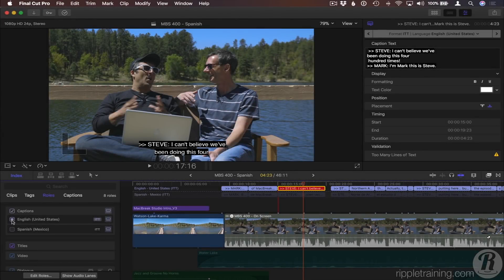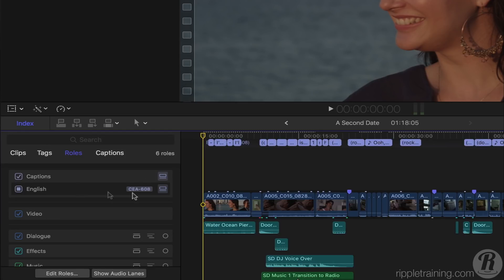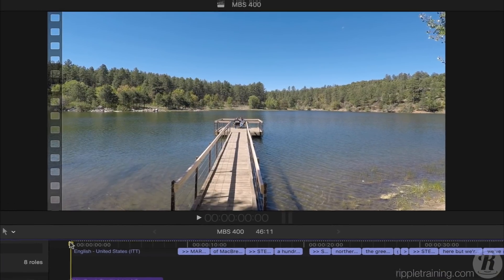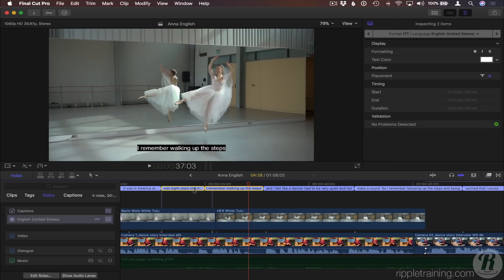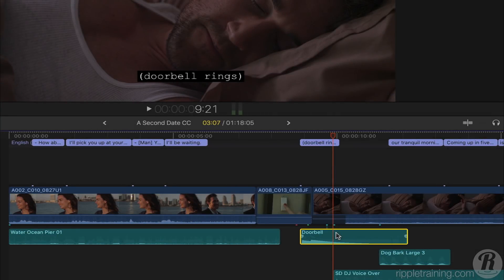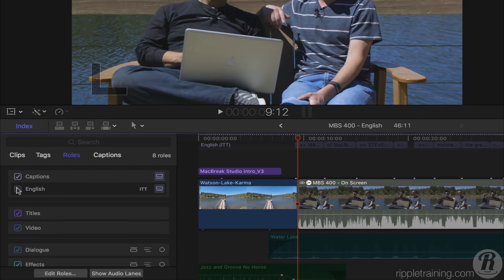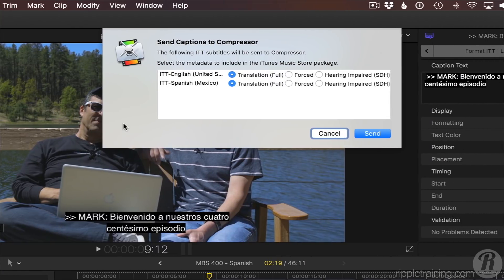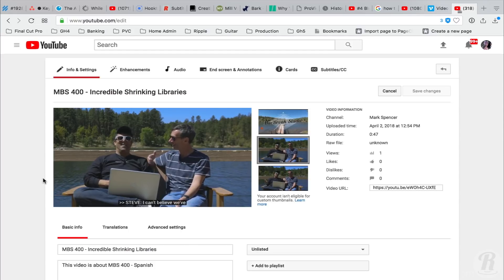Creating Captions in Final Cut Pro 10.4.1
The new Captions features in Final Cut Pro 10.4.1 give you precise control over creating, timing, formatting Closed Captions in your next project, for both the CEA-608 and iTunes Time Text (iTT) standards.

Description